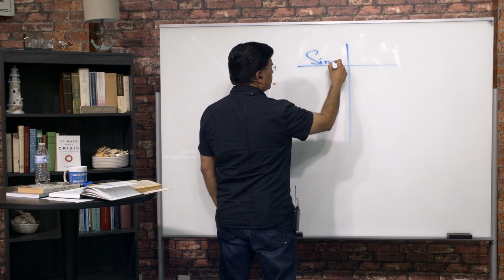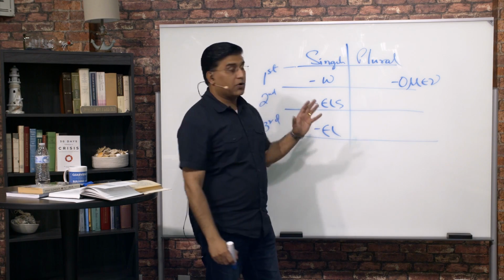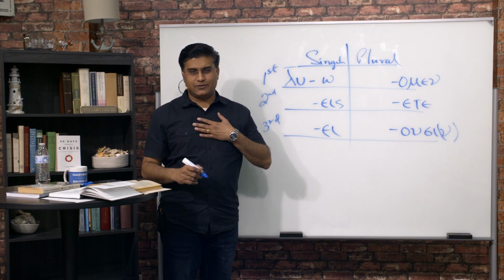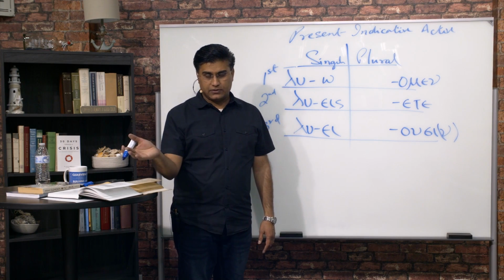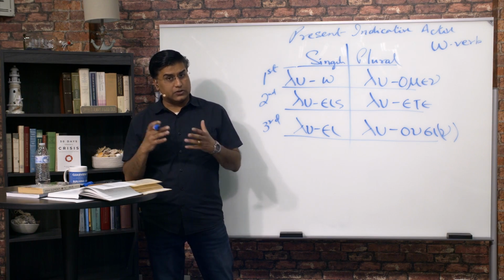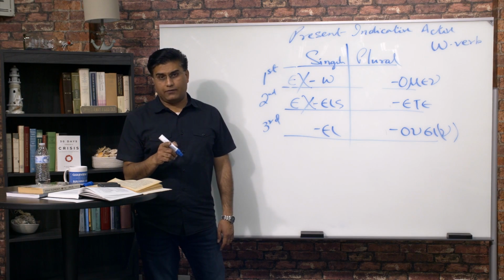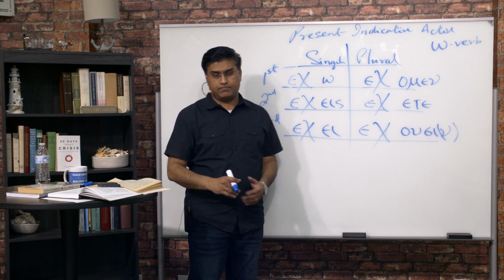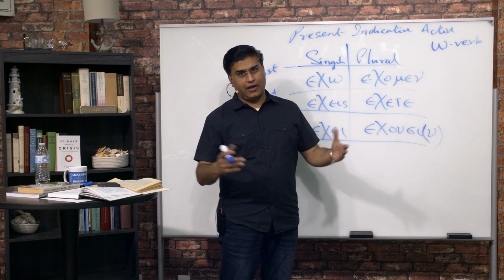Present Indicative Active